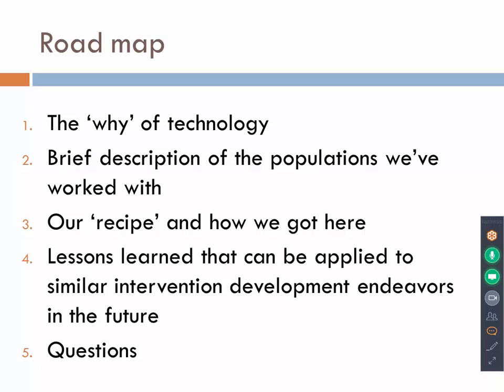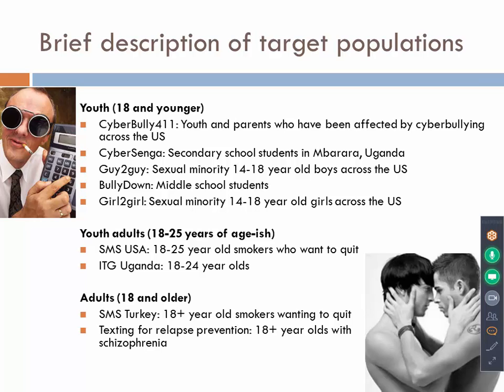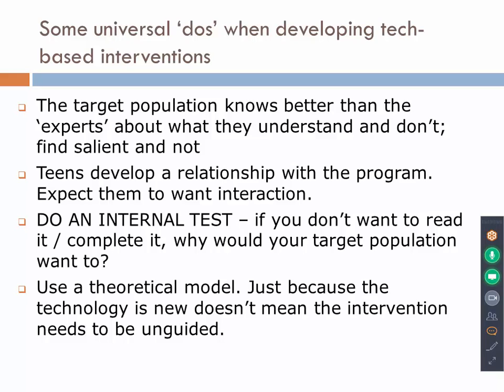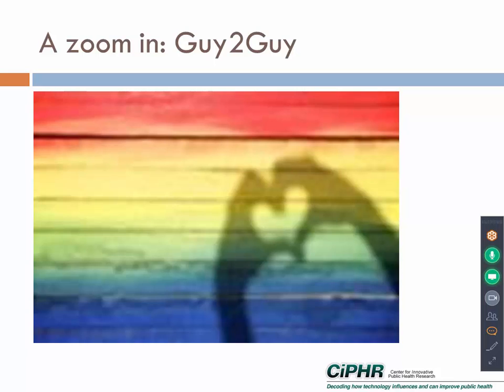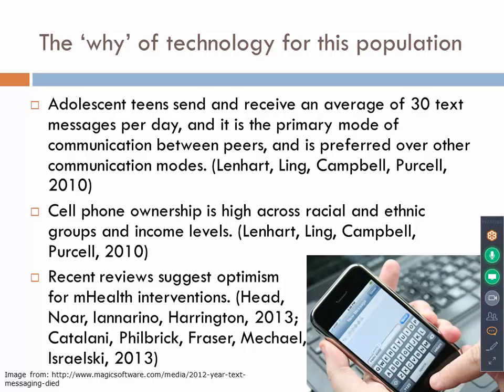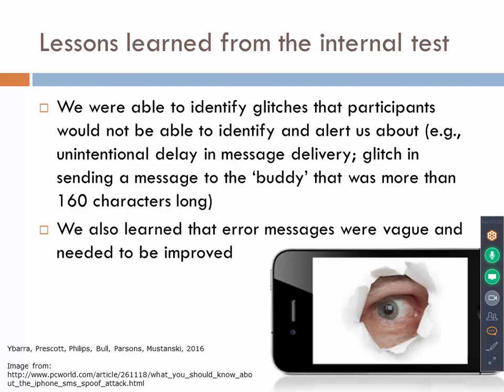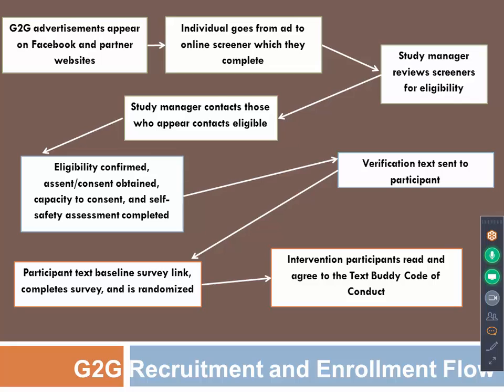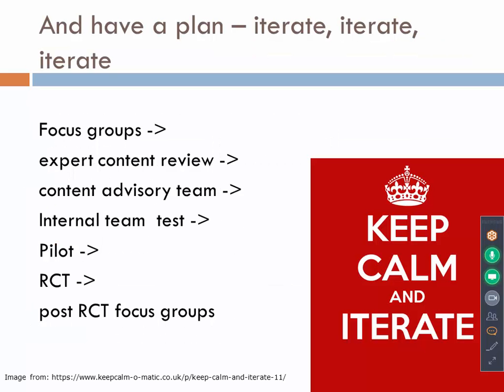06-15-17 - Developing Technology-based HIV prevention for young populations - By Dr. Michele Ybarra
Michele Ybarra M.P.H., Ph.D.
Center for Innovative Public Health Research
(CiPHR)

* Dr. Ybarra is the President and Research Director of the Center for Innovative Public Health Research (CiPHR),a non-profit research organization in southern California.

* Her work focuses on how technology is affecting the health and well being of youth, as well as how we can use technology to promote healthy behaviors.

* Dr. Ybarra’s work in HIV prevention and healthy sexuality promotion among adolescents and young adults has included research both in the United States and in Sub-Saharan Africa.